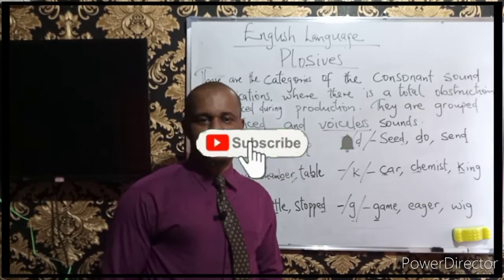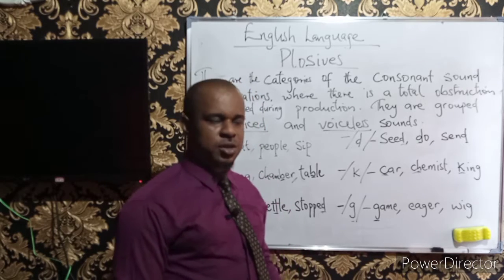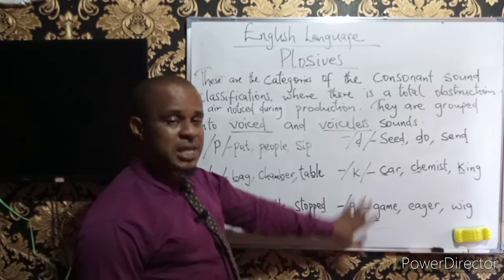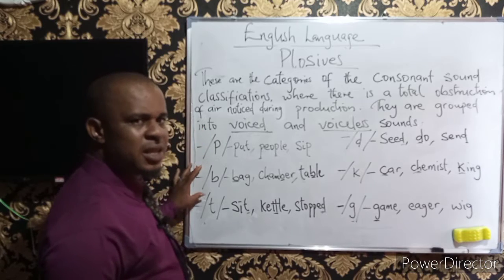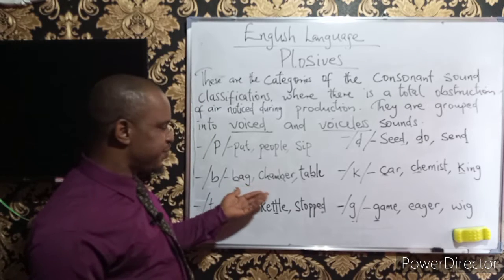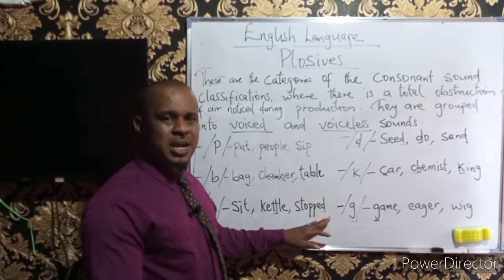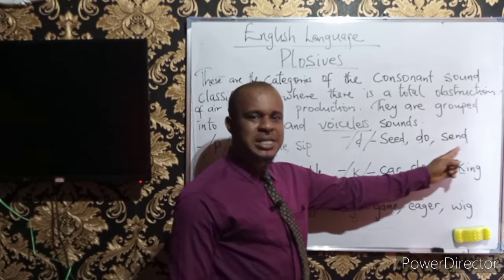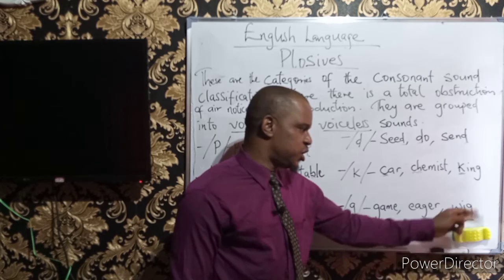Plosives in English consonants.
Consonant sound classifications (plosive)